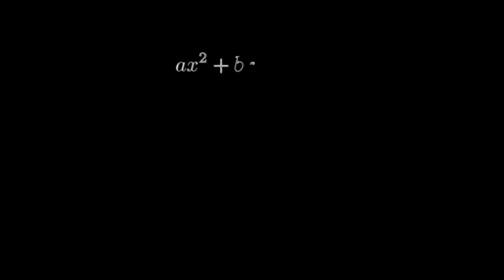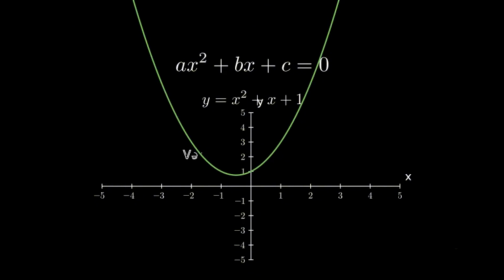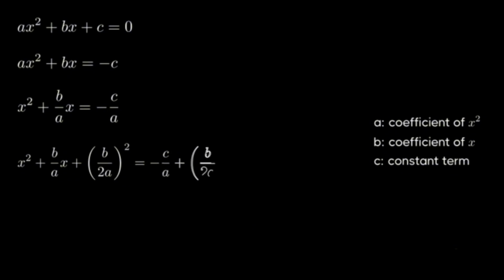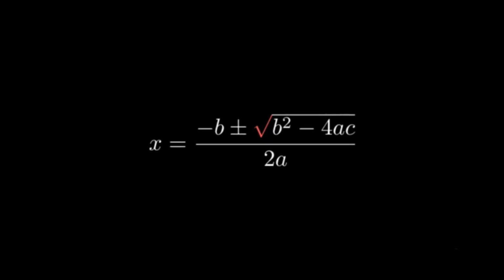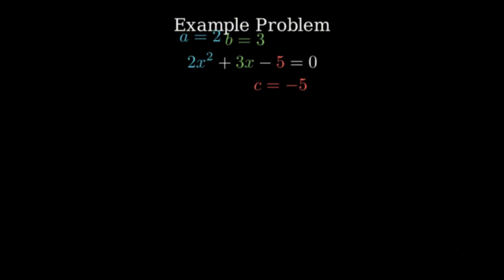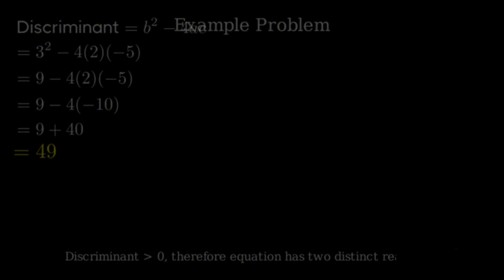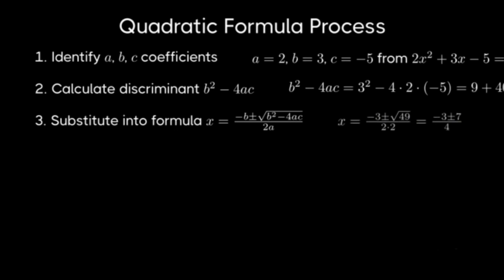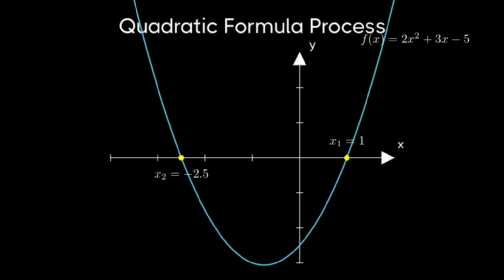the most powerful method to solve any quadratic equation of the form ax² + bx + c = 0.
In this video, we explore the quadratic formula, the most powerful method to solve any quadratic equation of the form ax² + bx + c = 0.

We explain how to apply it, what each term means, and how the discriminant (b² - 4ac) tells you whether the equation has real or complex roots.

This tutorial is perfect for algebra students who want to master solving quadratic equations quickly and confidently.

 简介（中文）

在本视频中，我们将讲解 一元二次方程的万能公式，这是解决任何形如 ax² + bx + c = 0 的方程最通用的方法。

我们将解释如何代入、各个符号的意义，以及判别式 (b² - 4ac) 如何决定方程的根是实数还是复数。

本教程非常适合正在学习代数的学生，帮助你快速掌握一元二次方程的通解技巧。

👉 别忘了点赞、订阅并分享，获取更多一步一步的数学教学视频！